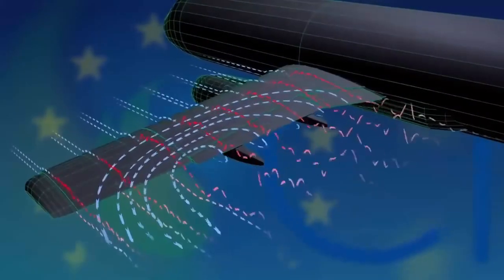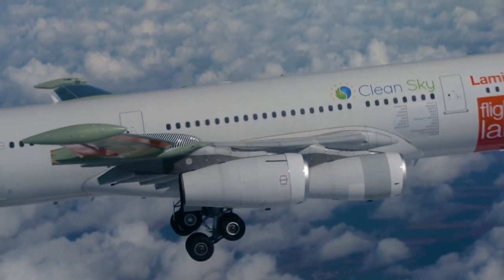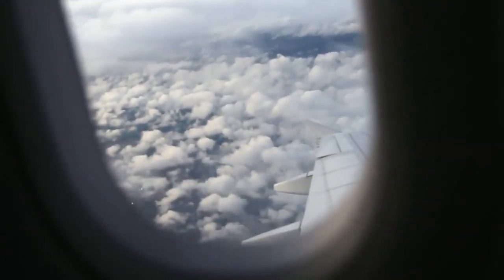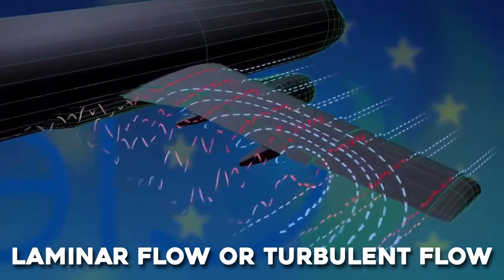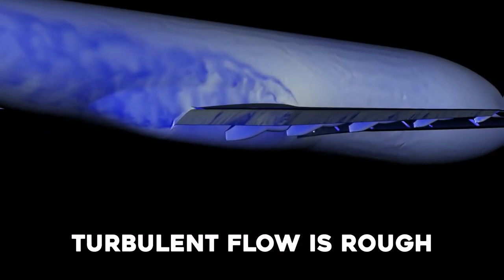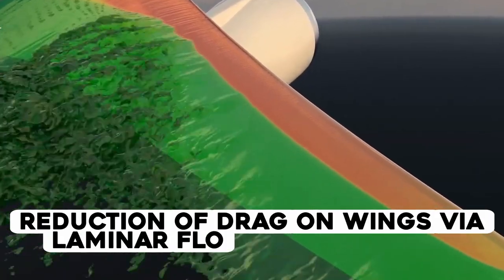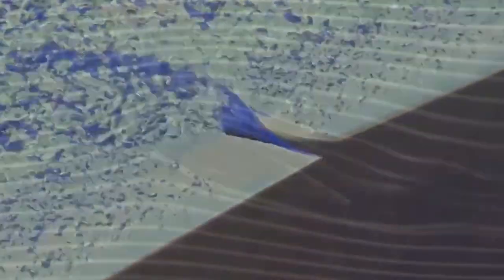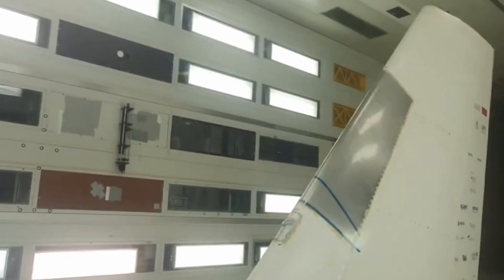The PROMISING Future of Laminar Flow Aircraft?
Laminar flow means the smooth, uninterrupted flow of air over an aircraft's wing. The recent adoption of laminar flow aircraft has brought attention to it. Does it have a future in the aviation industry?

Inspired by lucaas, Found And Explained, Skyships Eng The Flight Channel and Jet Base.

On Aviation King we will go through old, new, big and small aircrafts.